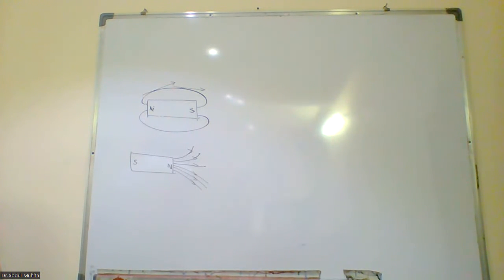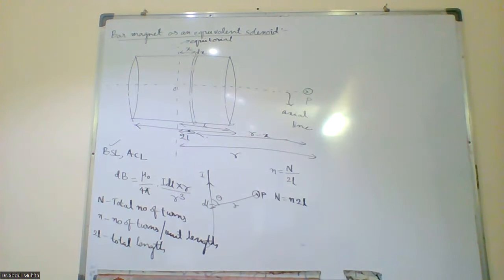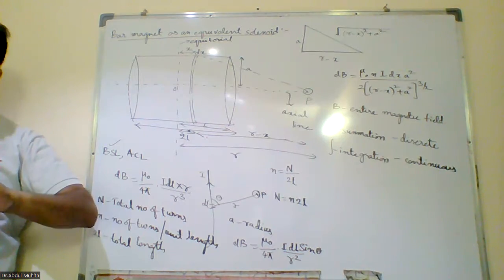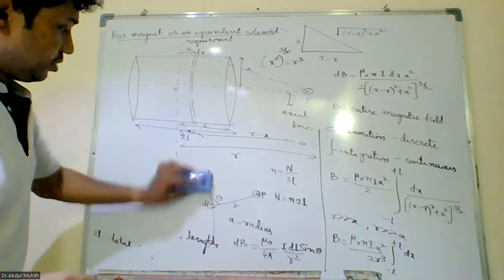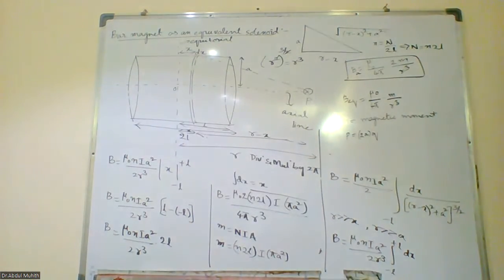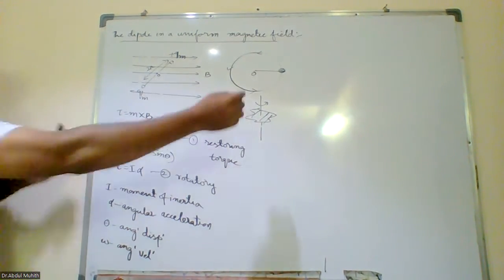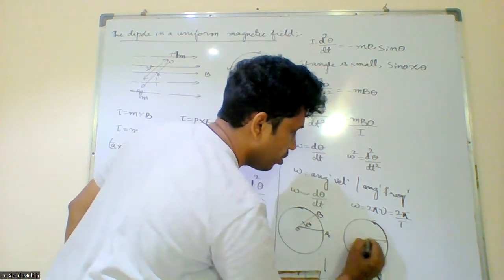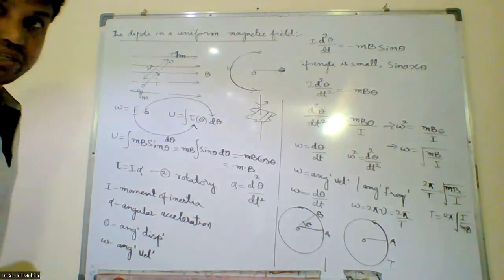Magnetism and Matter CBSE class 12